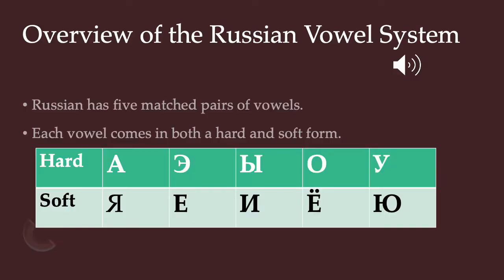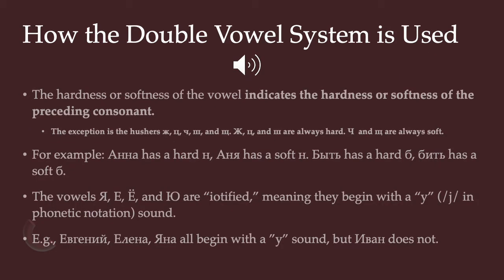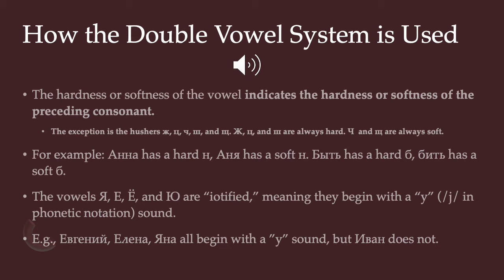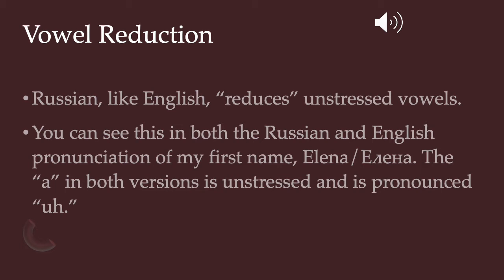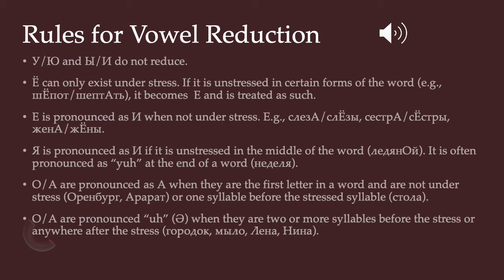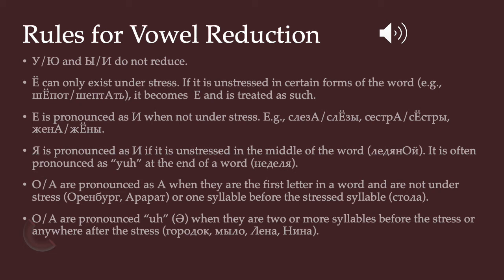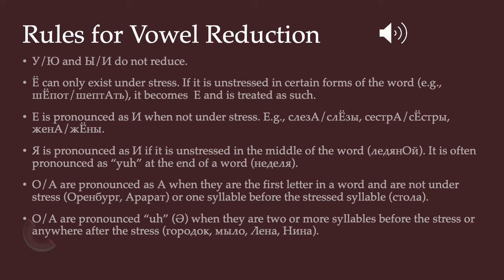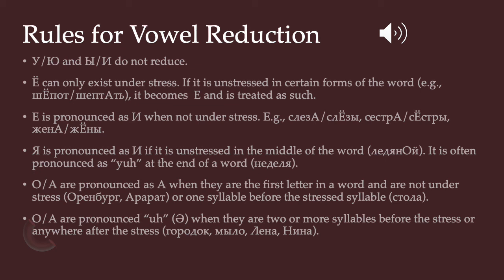RUS 111 Lecture 0.2 Russian Vowel System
An introduction to the Russian vowel system, including hard and soft vowels and vowel reduction.